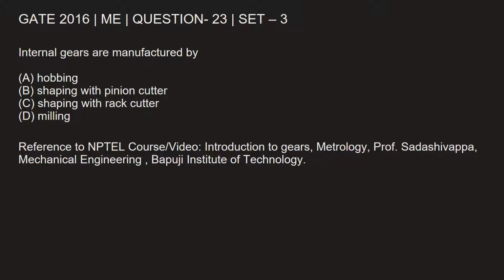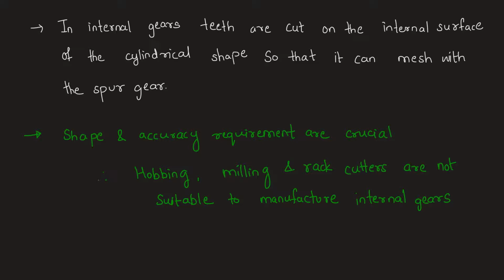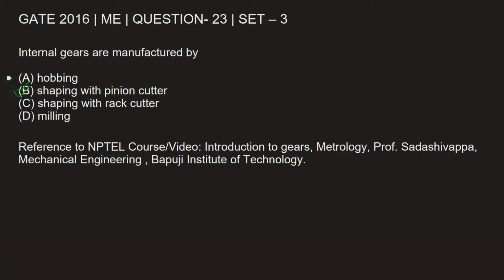Q23 ME 2016 S3